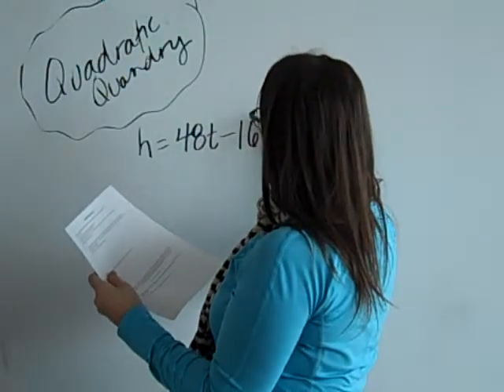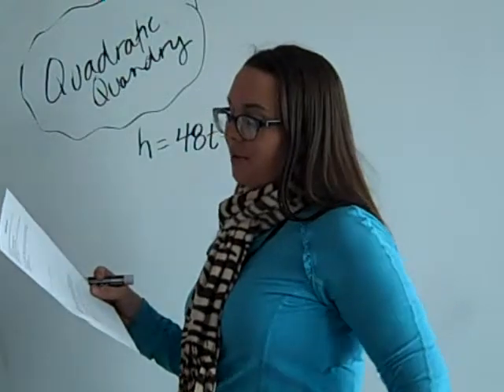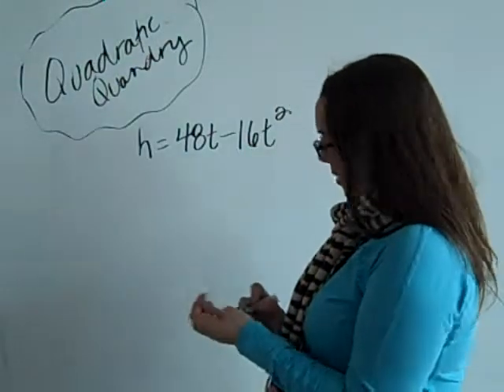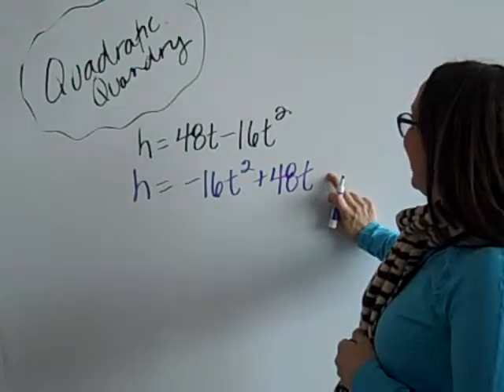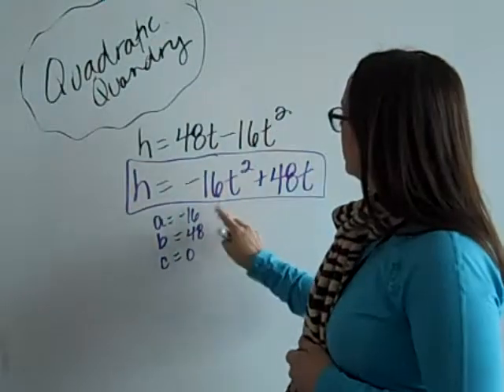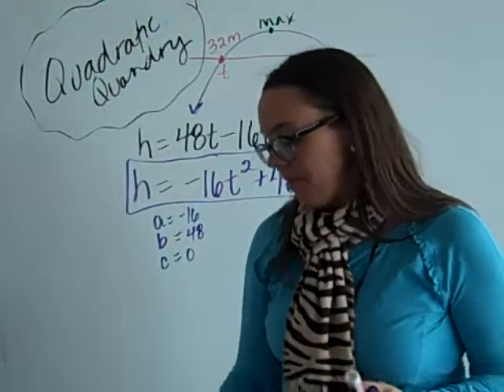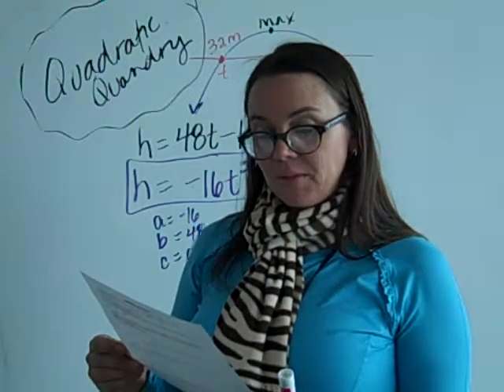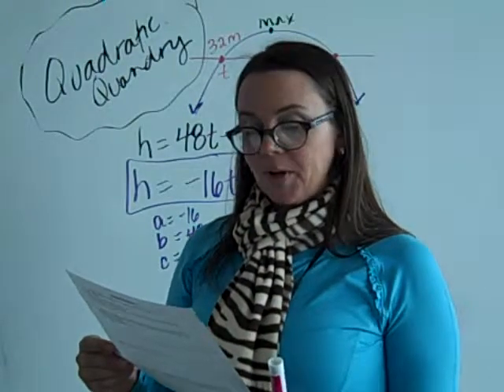Quadratic Quandry Tips!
My Algebra 1 students will work on this assignment in class this week with a guest teacher.  This short video gets them started and structures the thought process needed to complete the work.